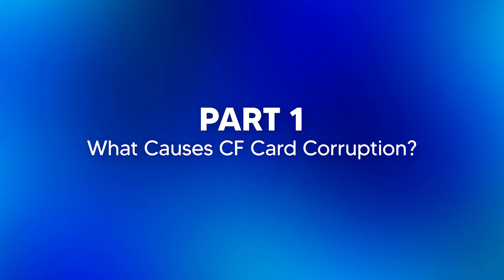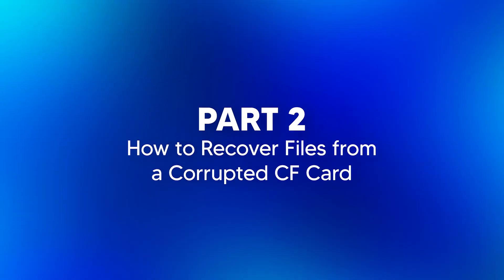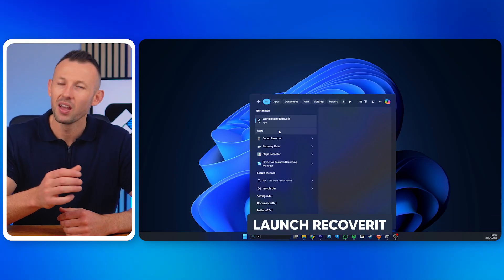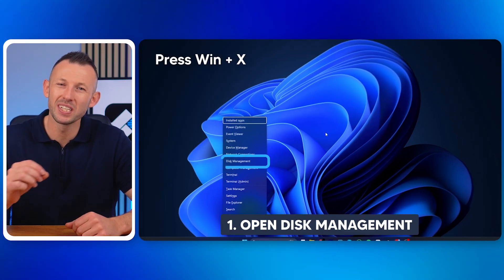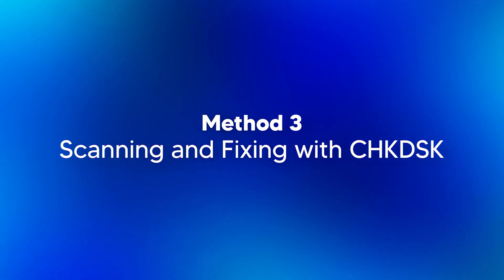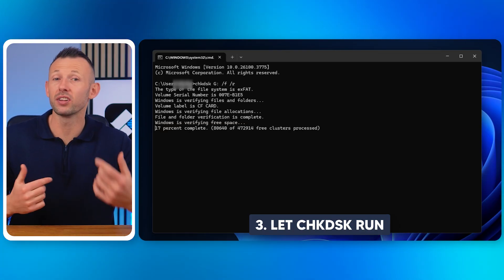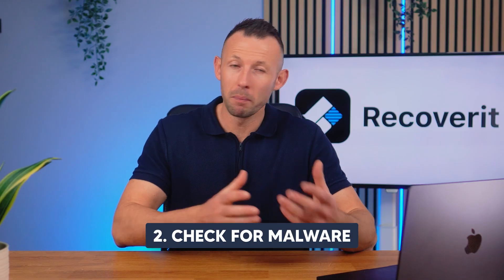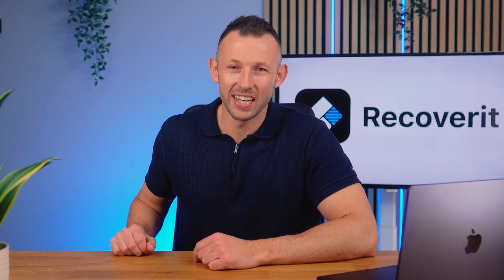How To Repair and Recover Files From Corrupted CF Card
In this video, we will introduce how to repair and recover files from corrupted CF card. Recover data from CF card

Timestamps:
0:00 Intro
0:53 What Causes CF Card Corruption?
1:52 Method 1: Using Wondershare Recoverit
3:31 Method 2: Assigning a Drive Letter to the CF Card
4:41 Method 3: Scanning and Fixing with CHKDSK
6:16 Method 4: Making Files Visible on the CF Card
7:08 How to Repair Corrupted Data on CF Card

Are you struggling with a corrupted CF card? Whether your CFExpress card or CFAST card has become inaccessible or you've accidentally formatted your Compact Flash (CF) card, this video is for you! Learn how to recover CF card data using powerful recovery software like Wondershare Recoverit.

In this video, we’ll guide you through the process of CF card recovery step by step. Discover how to recover lost data from CF cards, including photos, videos, and documents. You’ll also learn how to recover files from CF card that seem to be missing or corrupted, as well as how to recover formatted CF card data.

We'll cover methods such as using Recoverit, a top-rated CF card recovery software, assigning drive letters to your CFExpress card, and even using built-in Windows tools like CHKDSK. Whether you need to recover data from CFExpress cards or perform a CFAST card data recovery, we’ve got the solutions you need.

Watch now to fix your corrupted CF card and get your important files back with ease!